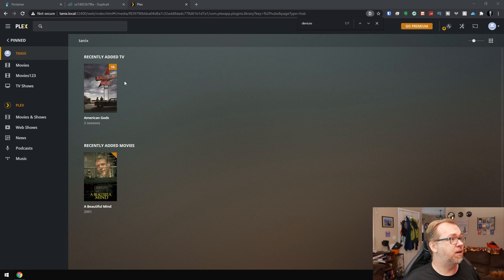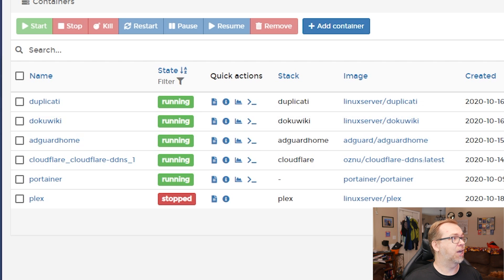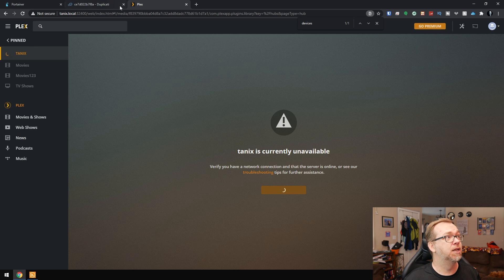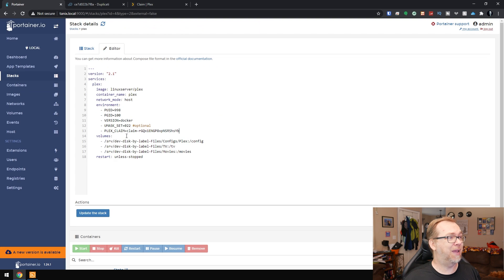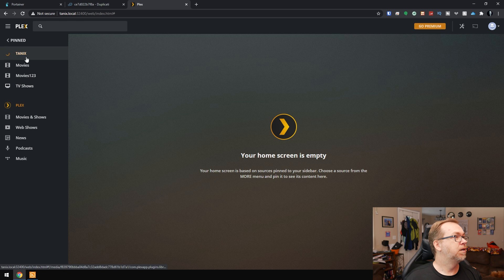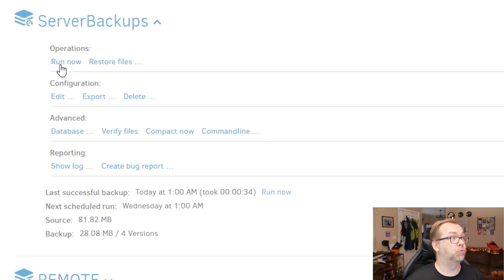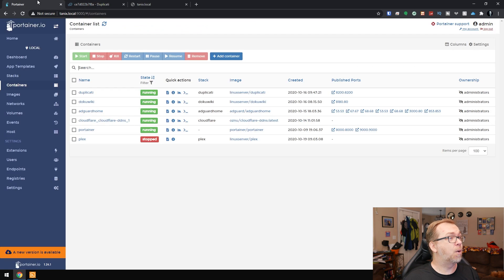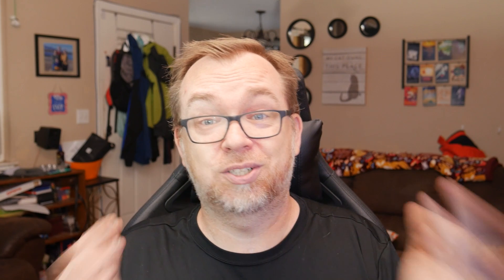Restore Your Duplicati Docker Server Backups!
In this post we'll look at how to restore Docker application backups from Duplicati.

The process is actually pretty straightforward. In this video we'll be using Plex as our example.

I showed Plex up and running and playing media. Then I stopped the container and deleted the data from the server via SSH.

After showing that the server no longer worked, I retrieved a new Plex claim code and updated my Plex stack with it. I then re-deployed the container as a new, fresh application.

Once the container was up and running, I stopped it and then went over to Duplicati where I was able to go to my local backups and restore the application using all of the original file locations.

Make sure you also check the box that mentions file and folder permissions. We want to restore those permissions as well.

Once that process was complete, I restarted the Plex application in Portainer and went back to my Plex dashboard. The old server was still showing up, but we couldn't access anything. There was also a NEW server showing up that had all of my media ready to go just like it had been prior to me deleting the data.